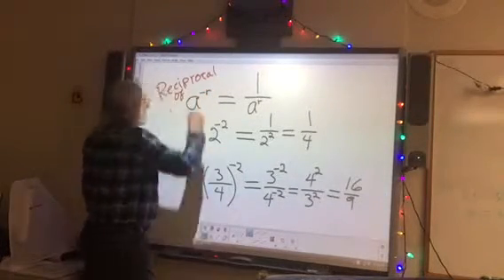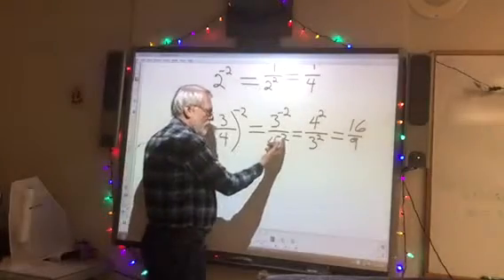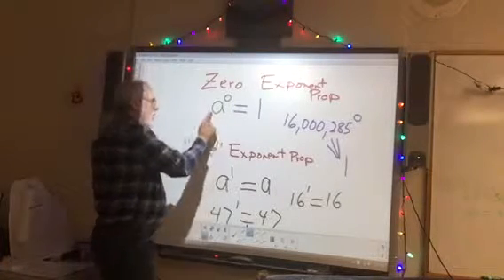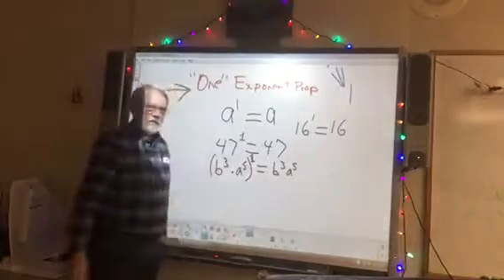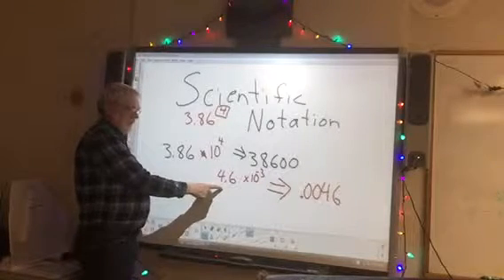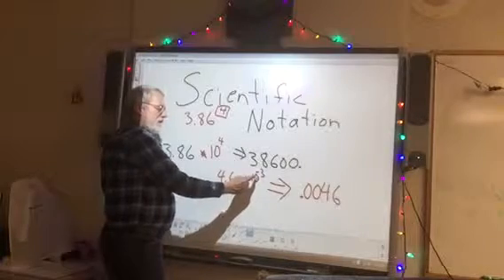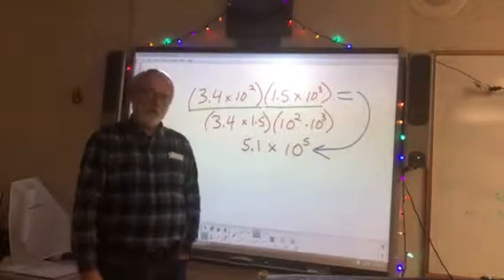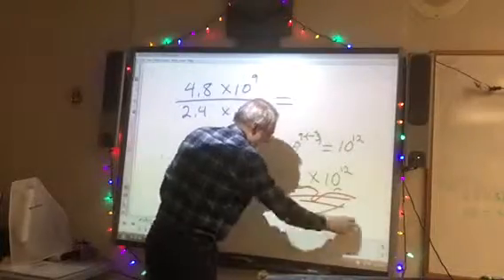Spoondawgs A 2 chapter 5 section 1 Part 2